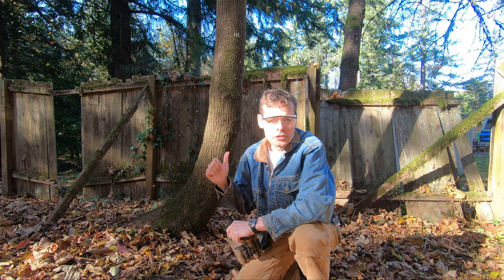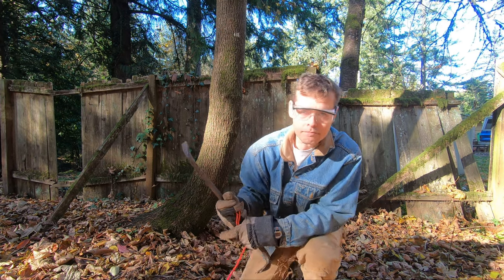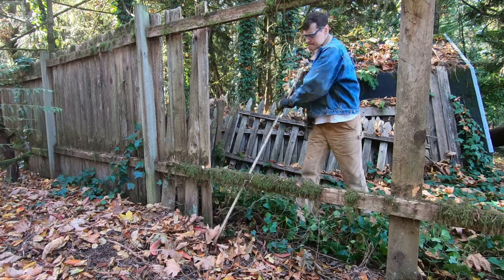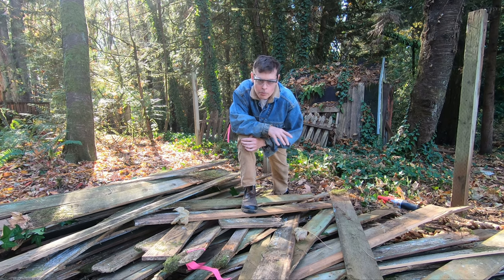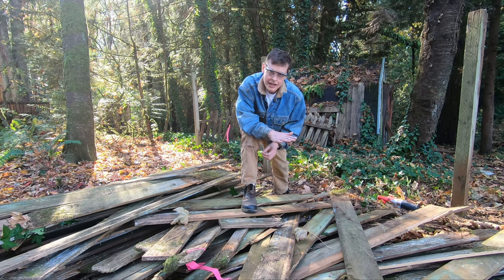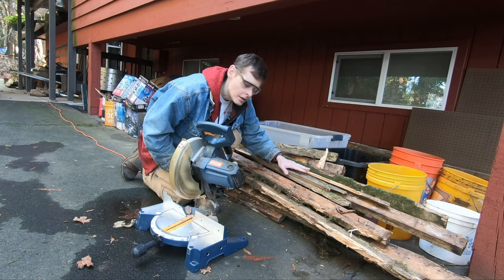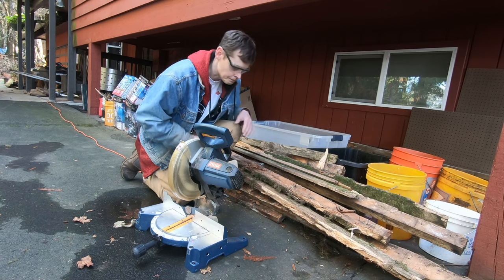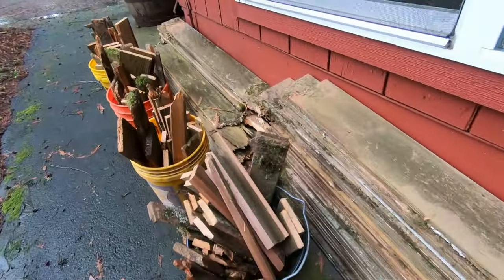Fence Tear Down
Music: Corporate Mellow Groove by Doug Maxwell, Tell the Angels by Letter Box, Giant Leap by Topher Mohr and Alex Elena, Don't Look by Silent Partner, Pangelic by The Mini Vandals